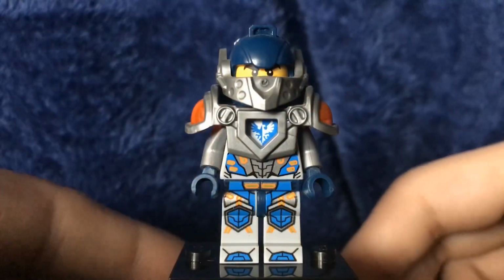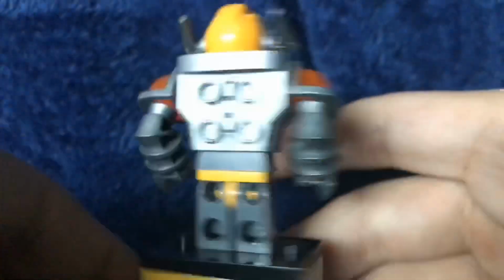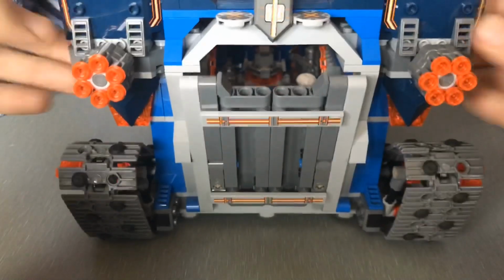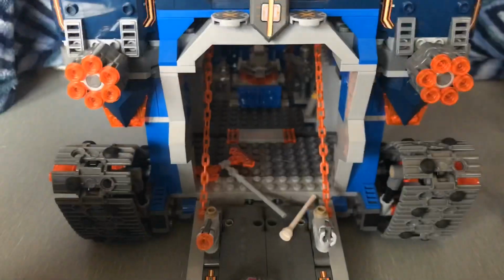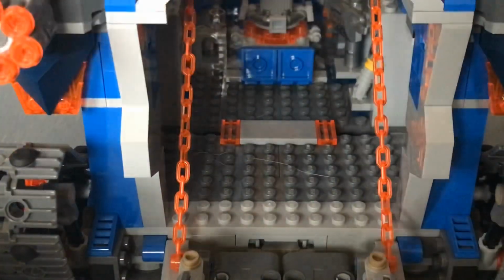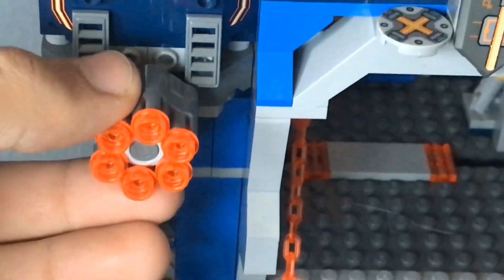The fortrex lego set review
The set number is 70317
The ages is 9-14
And it have 1,140 pcs

I love this set 😁